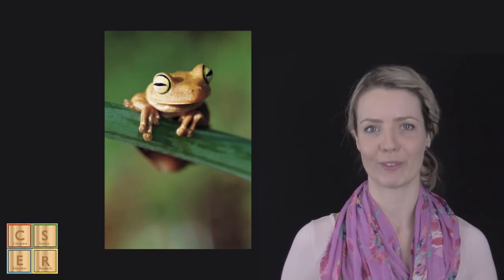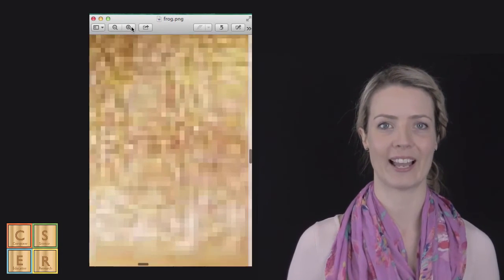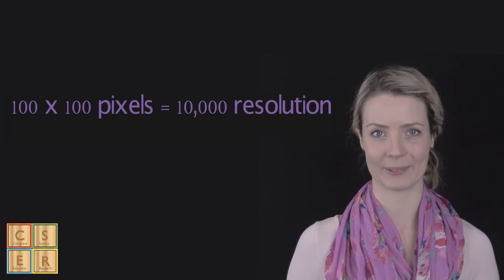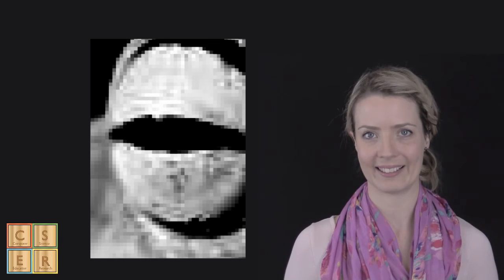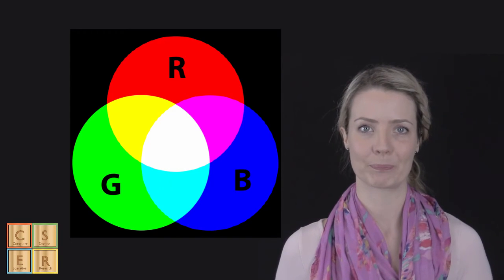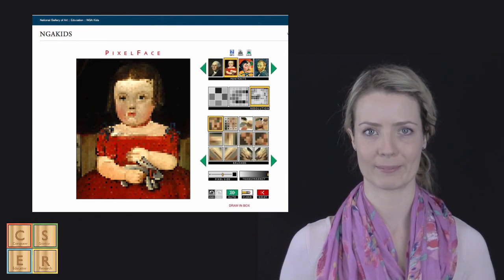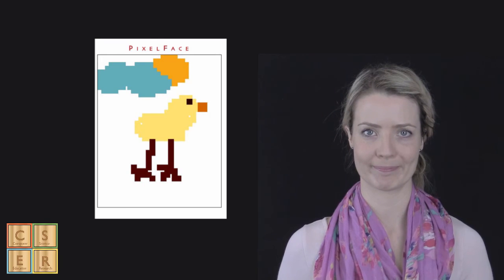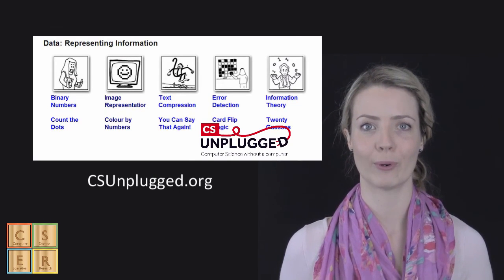Digital Images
How is data represented as images on the computer? This is the first part of a series on digital data for primary school teachers.

This video is for the CSER F-6 Digital Technologies course. For more information please visit csermoocs.adelaide.edu.au